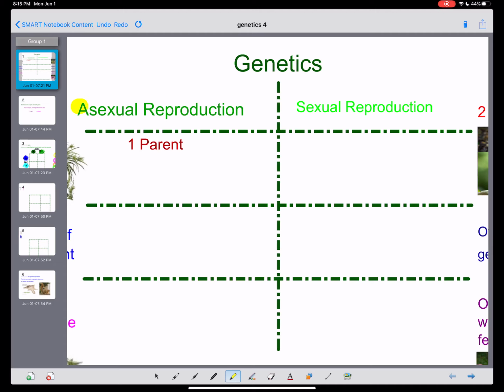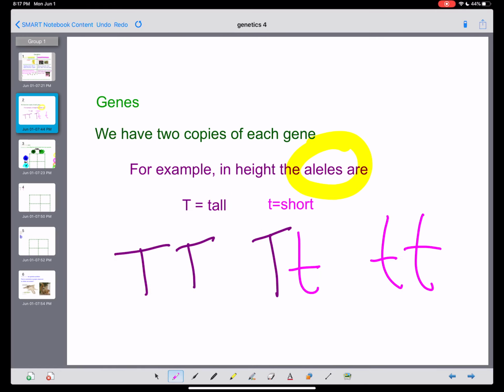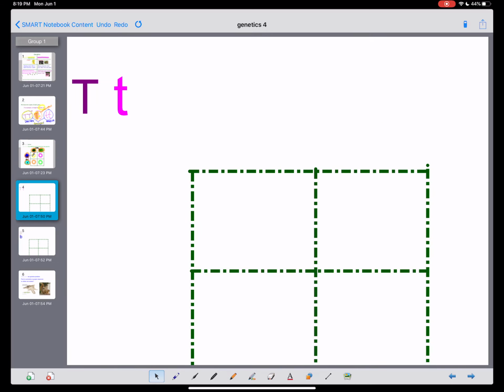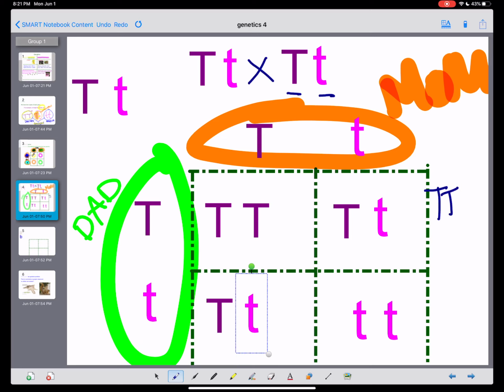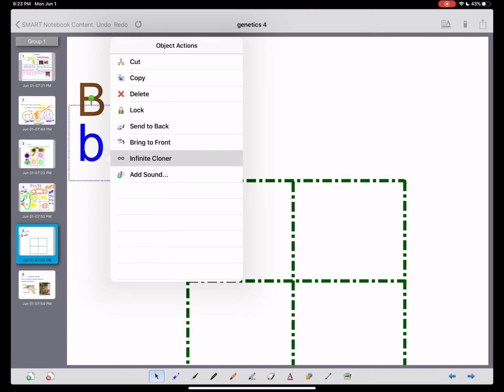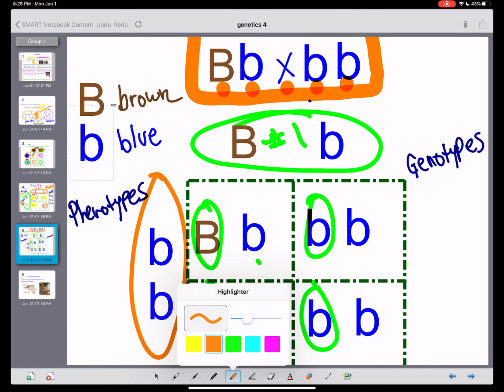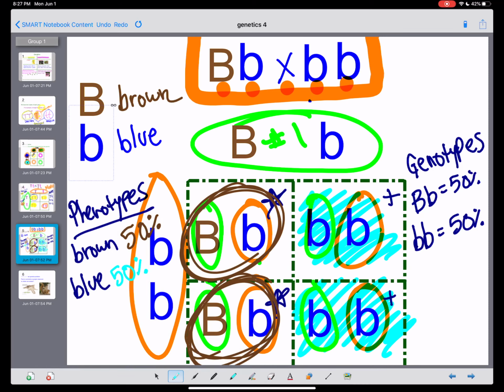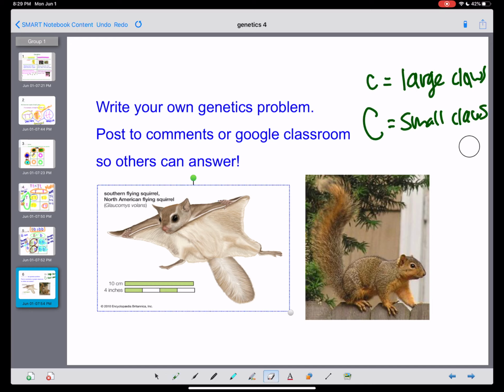Genetics- Punnett Square and Asexual Vs. Secual Reproduction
You will review the differences between asexual and sexual reproduction. Then, you will learn how to use the Punnett square to predict the genetics and traits of offspring.